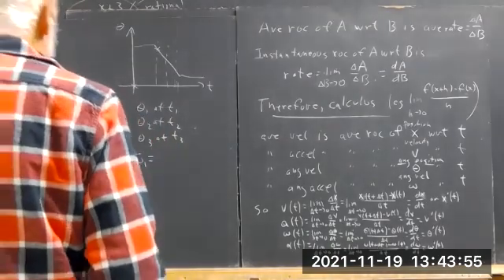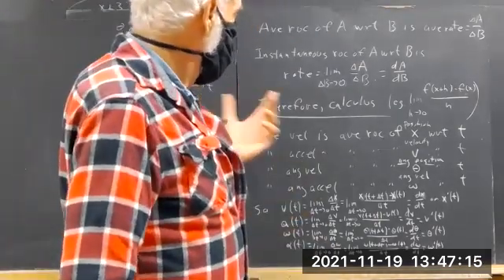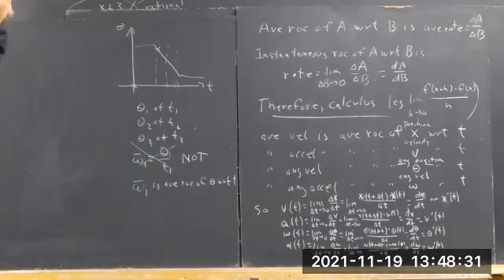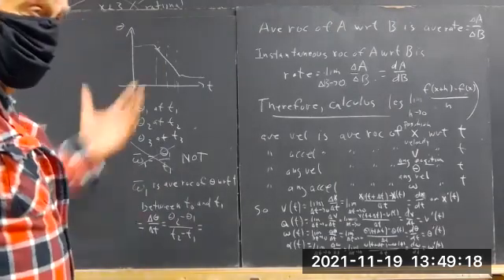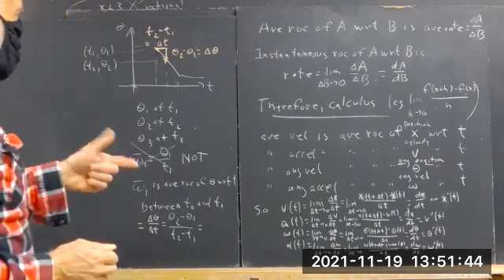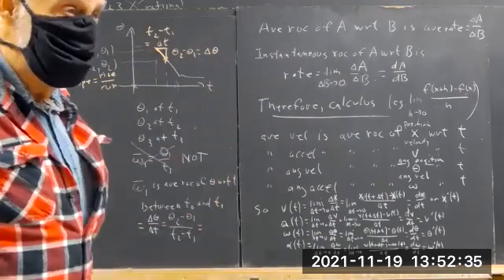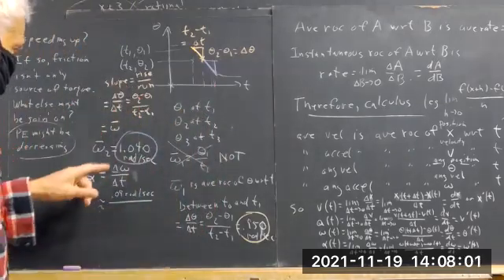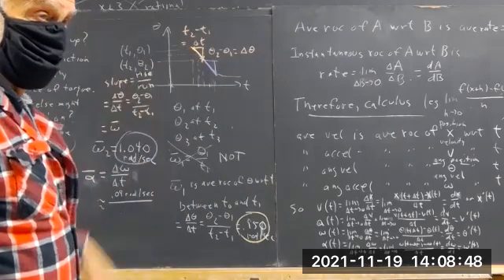daguniv_211119_ave_ang_velocities_from_data__going_back_to_basic_definitions_extensive_commentary_38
A lab group had difficulty finding average angular velocity from data showing angular position vs. time, using three points on the graph of theta vs. t.

As it turns out, the difficulty goes back to not knowing the definition of average velocity, or average angular velocity.

This results in not knowing the definitions of instantaneous velocity, acceleration, angular velocity or angular acceleration, all of which go back to the most fundamental definition in calculus, that of an average rate of change.

It is not too much of an overstatement to say that calculus itself is a corollary to the definition of average rate of change and instantaneous rate of change.

This in turn exposes a serious problem with calculus courses, which typically, while giving lip service to limits and the definition of the derivative, fail to establish fundamentals and reinforce them throughout the course.

One premise of this course is that everything follows from basic concepts, rather than meaningless (but useful) formulas (which need to be understood within the context of basic concepts), and that understanding of basic concepts (and how they are expressed in formulas) is necessary to develop significant problem-solving skills.

This video includes extensive commentary on these issues, as well as a fairly rigorous set of definitions and their connections to the graph of above-mentioned data.

We address a number of misconceptions and errors that arise in the process of working out the implications of this data.

We also comment on, but do not work out the details of, the significance of graininess in the data (due to having only about 20 data points per second, with average velocities calculate over intervals a little shorter than 1 second.

Our results indicate an apparent increase in angular velocity.  Whether this is due to graininess in the data or the inevitable potential energy changes in the rotating system, or to some combination of both, is left as an open question.